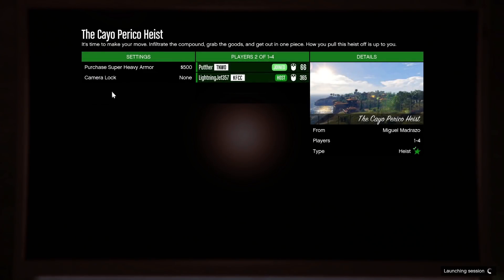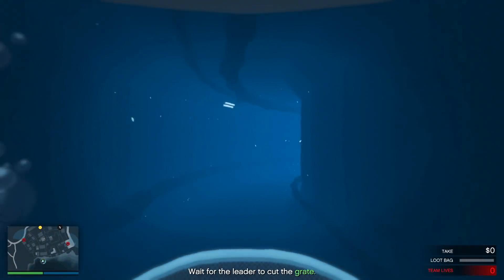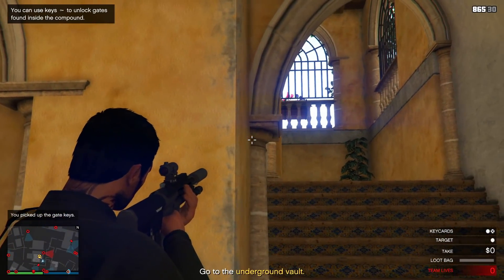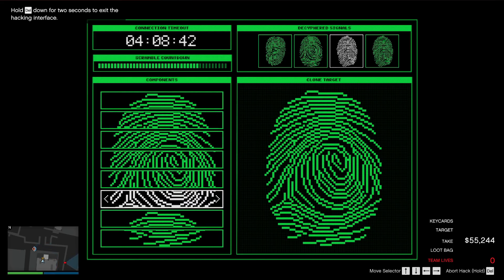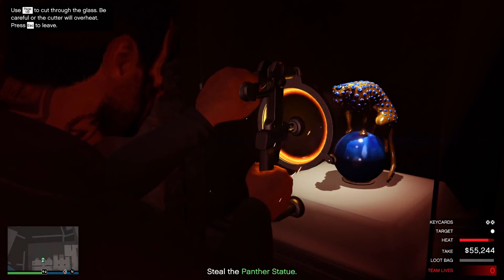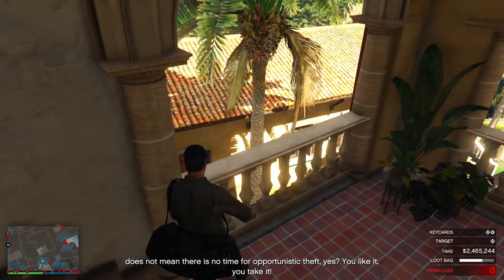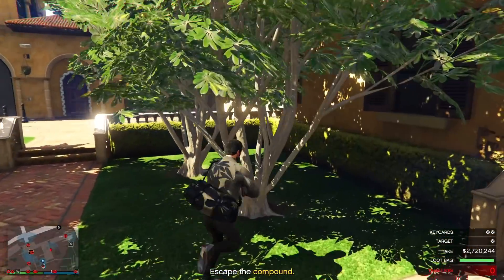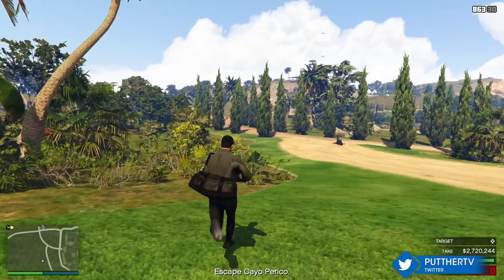The Perfect $3,107,938 Diamond Panther Heist on GTA 5 Online! (Elite & Hard Mode)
A friend got the panther statue heist from the cayo perico heist DLC on gta online! You already know I had to make a video on this gta heist! This was done on PC with a successful elite challenge on hard mode.

Just so you know, on this YouTube video and my channel, I talk not only about GTA 5 Online, but I also make videos on:
• Moneymaking guides
• Basic GTA Financial Advice
• GTA Passive Income